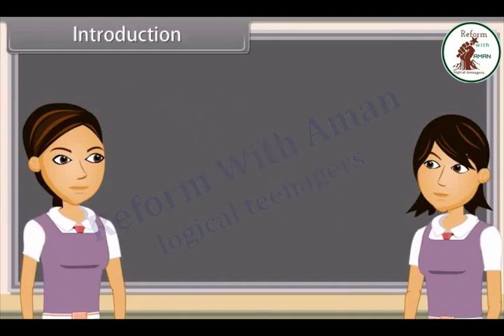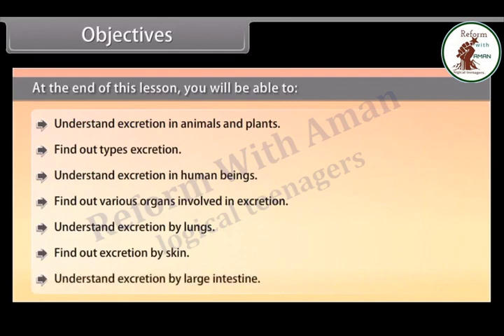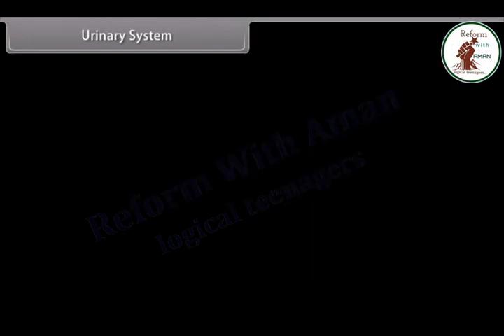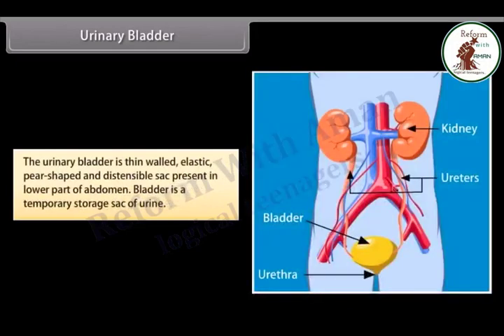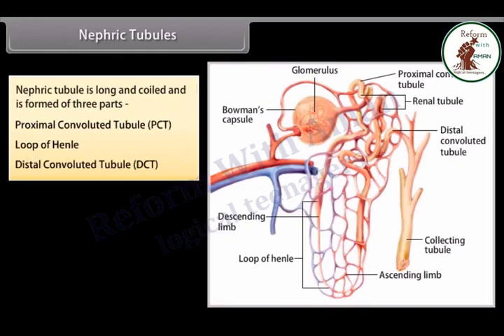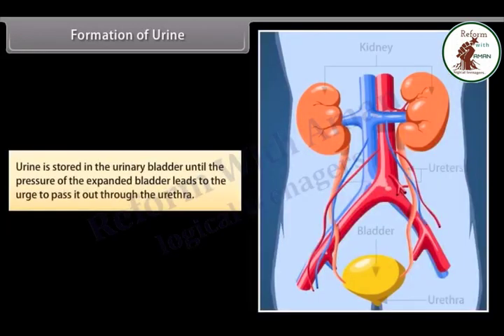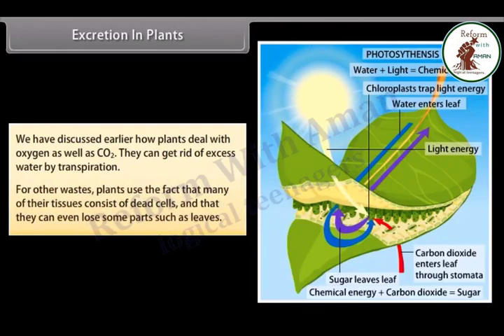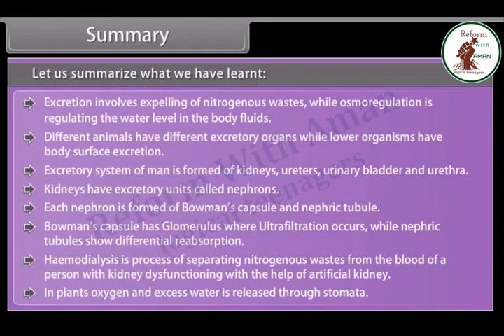Understand Excretion | Biology Class 10th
Hii/सलाम

Regards
@REFORM WITH AMAN